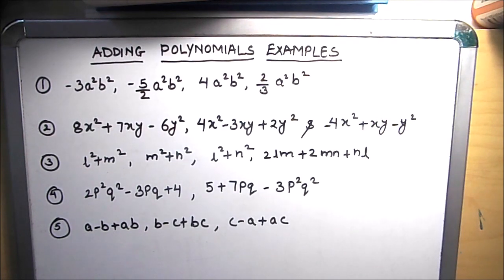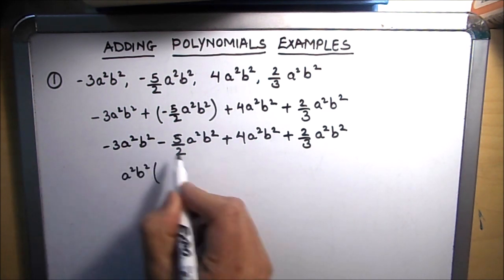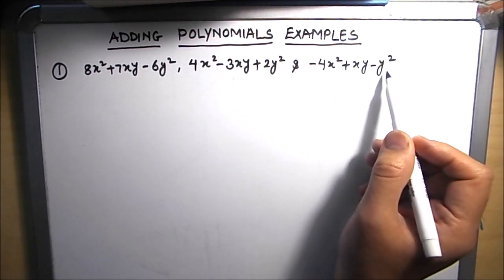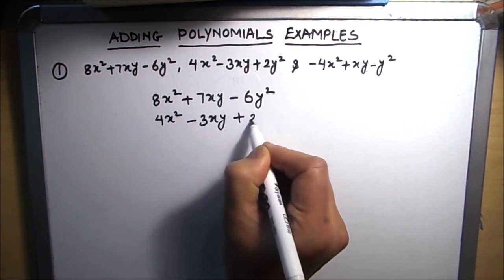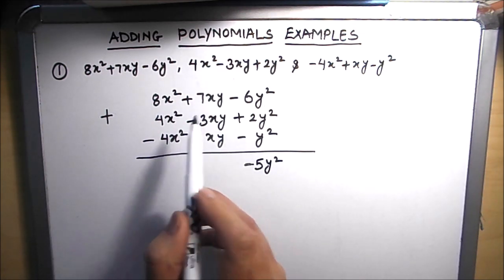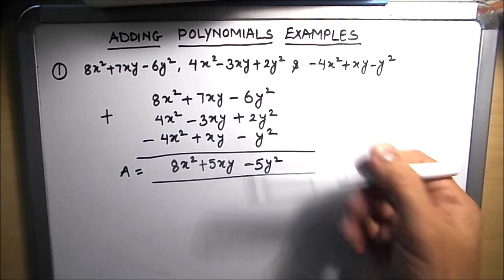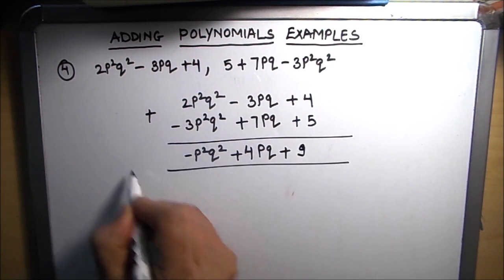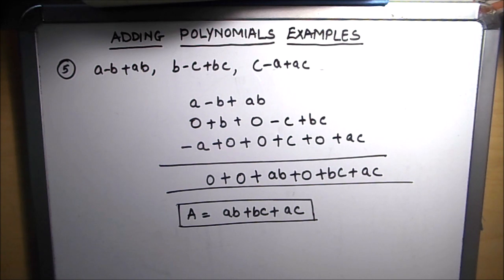How to add polynomials / Addition of Polynomials / Adding Polynomials with examples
This is a step by step video tutorial on how to add polynomials.
A detailed video on adding polynomials with examples.